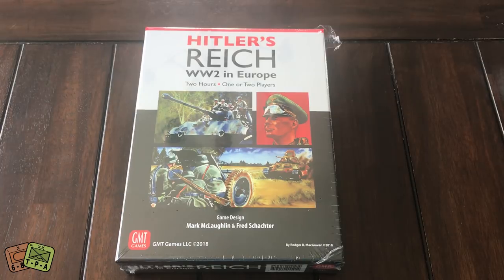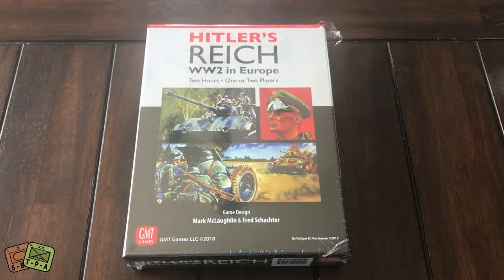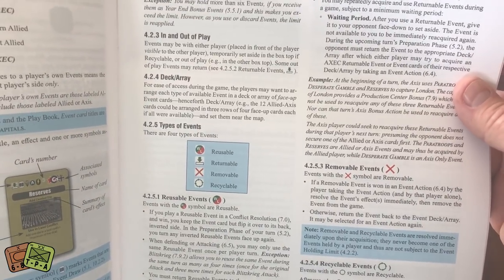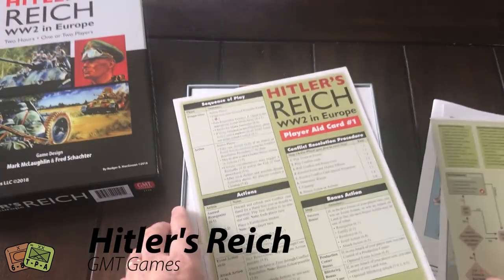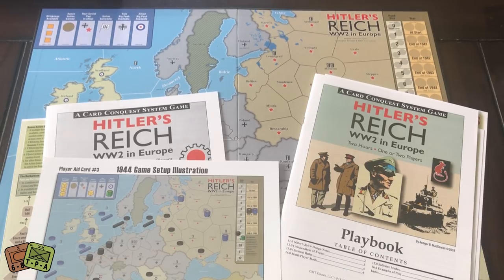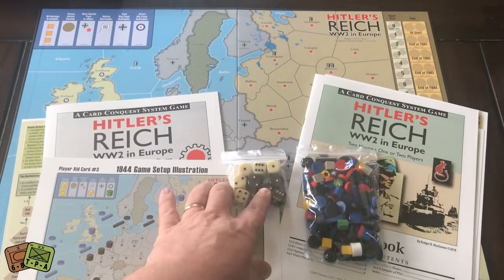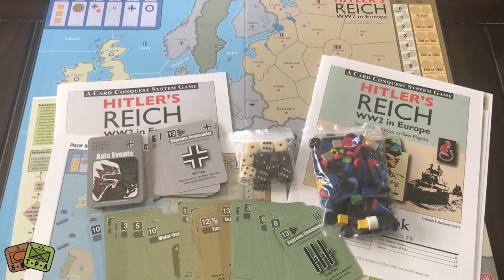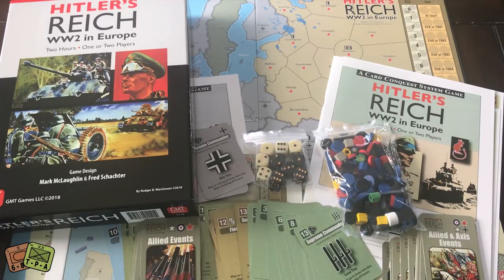Unboxing: Hitler's Reich from GMT Games - The Players' Aid